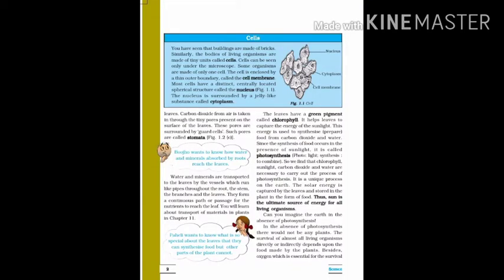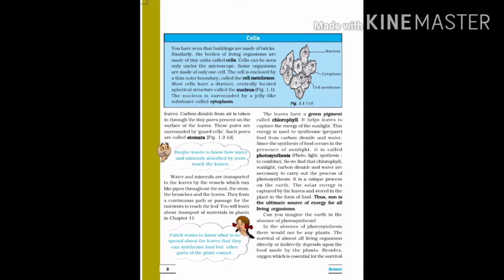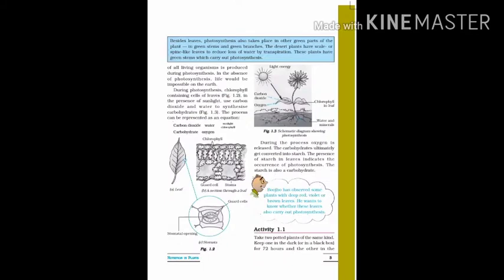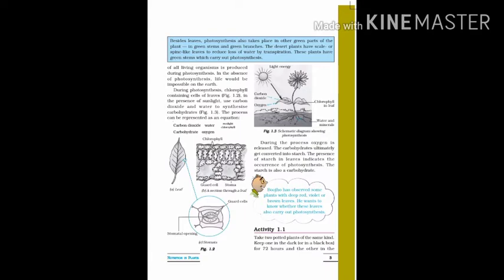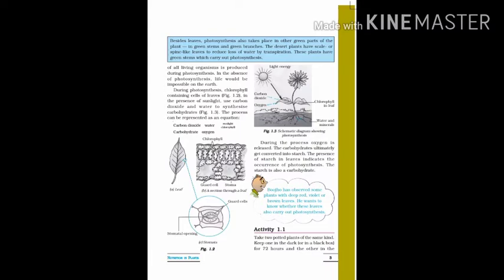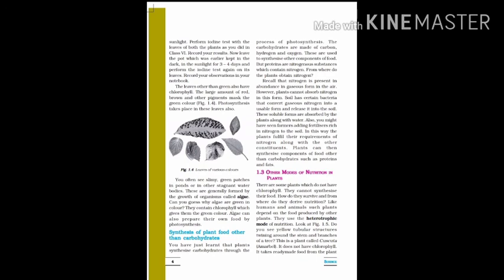class 7 video 3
Class : 7th
Sub : Science
Date : 09/07/2020
Video : 3